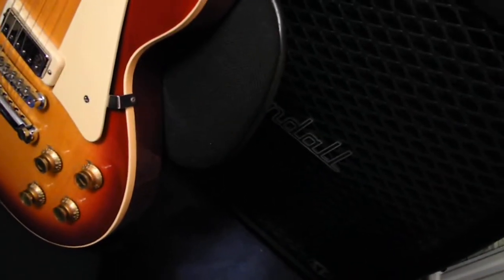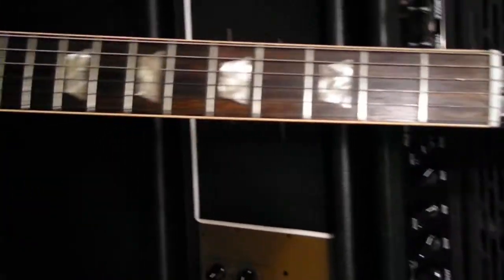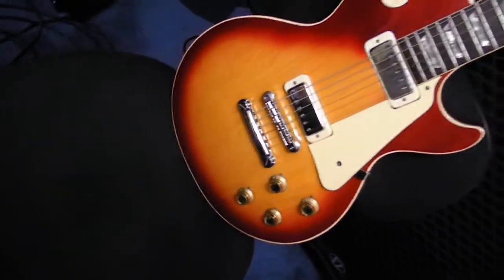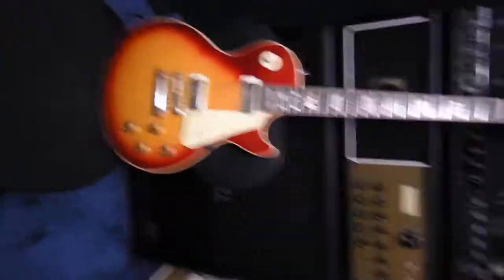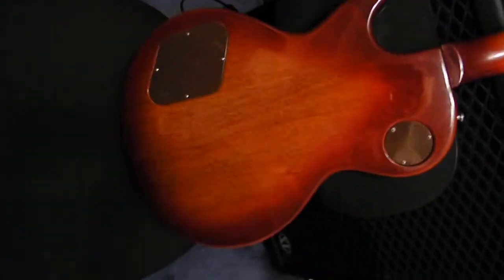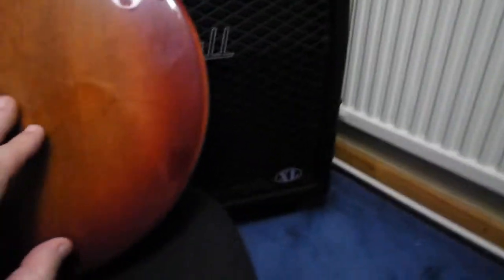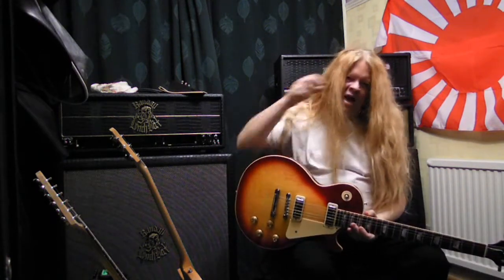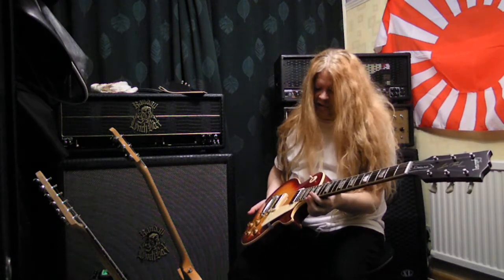1974 GIbson les paul deluxe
1974 GIbson les paul deluxe gibson guitar